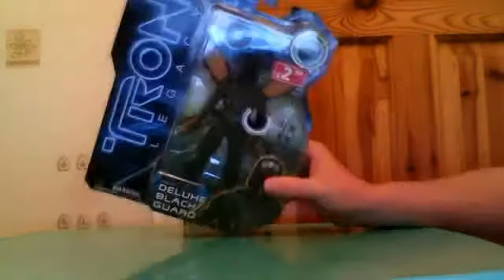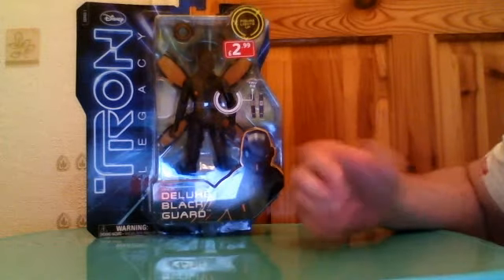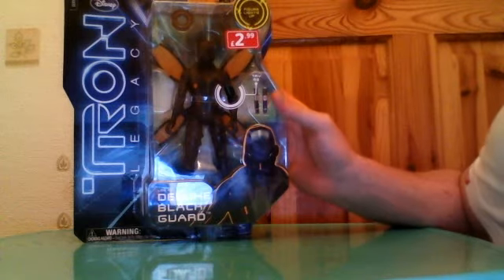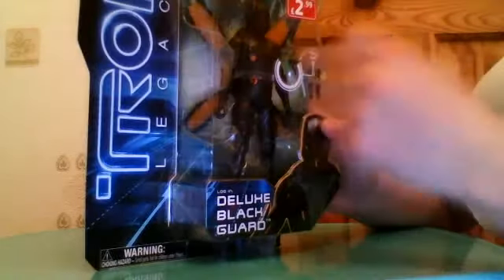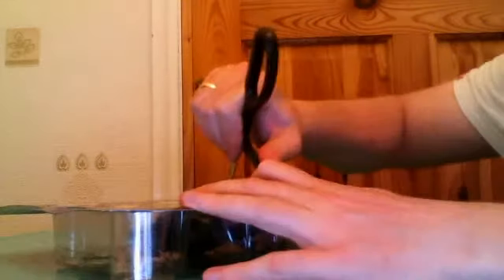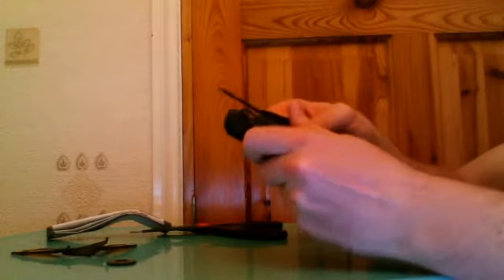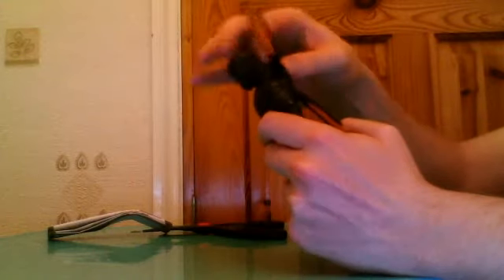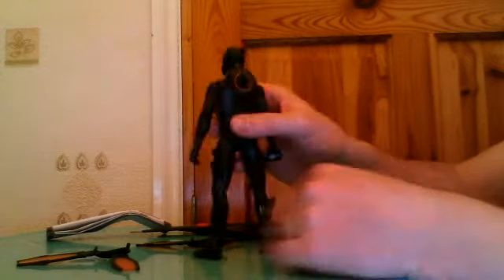tron deluxe black gard review